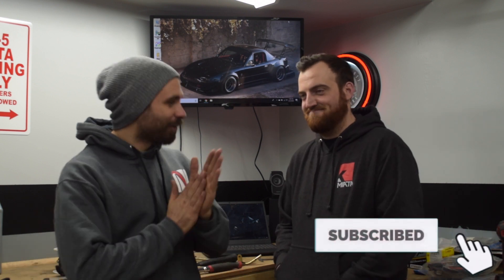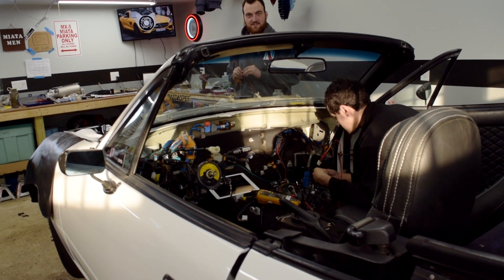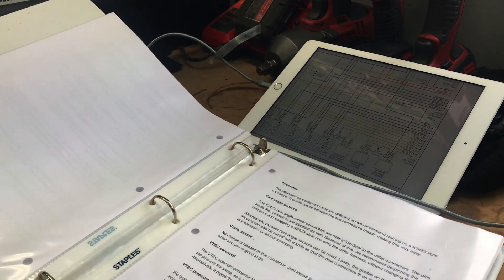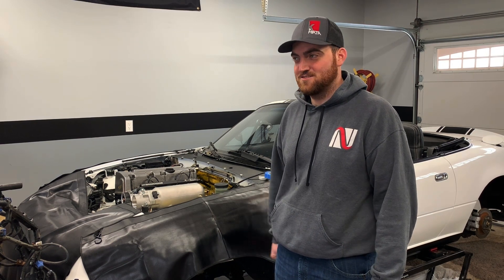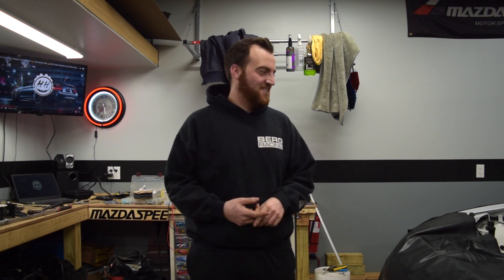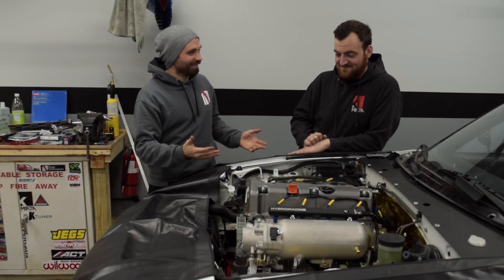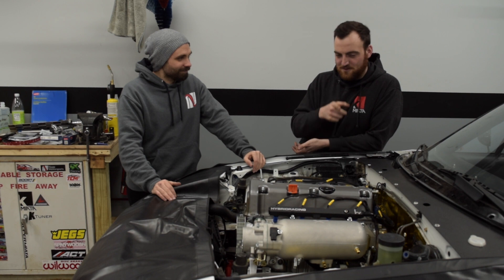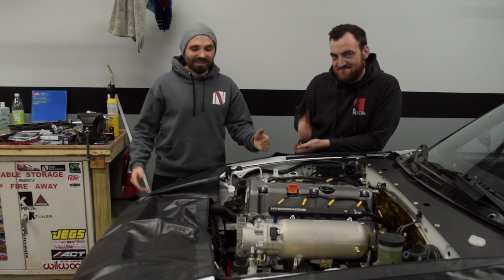Engine Wiring Harness - KMiata Build Part 4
In part 4 of the KMiata build series, we modify 4 different engine wiring harnesses and create one custom wiring harness for the KMiata. This will allow the Miata to use and function properly with the K24 engine.

nobody else - JV.